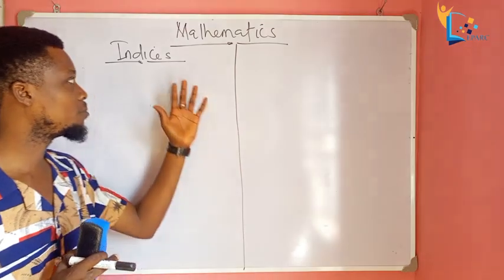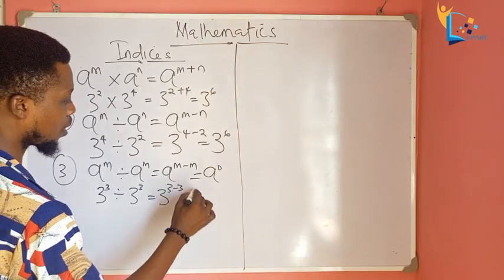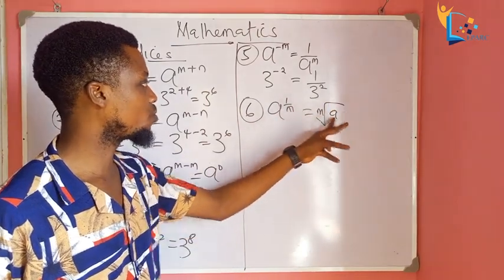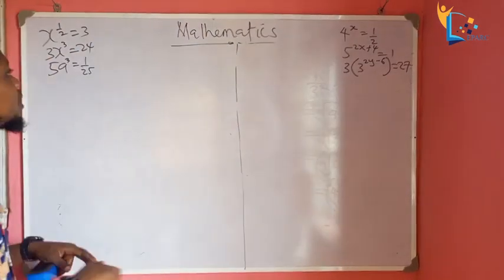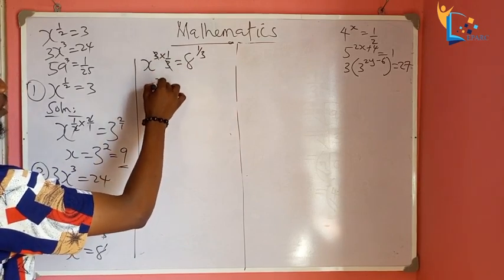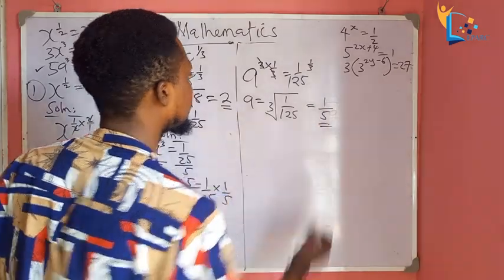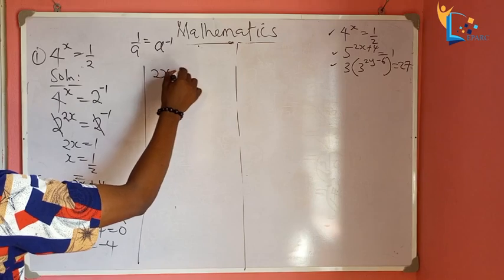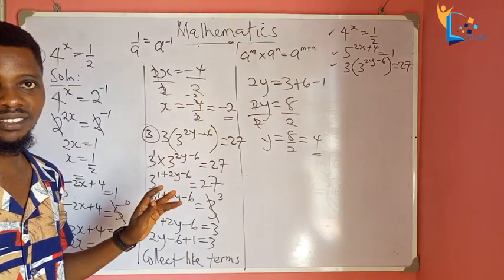GENERAL MATH. Understanding the basic laws of INDICES and its applications.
GENERAL MATH.

UNDERSTANDING THE BASIC LAWS OF INDICES AND ITS APPLICATION.

This is another interesting topic in Math. Indices is a fundamental topic that will help you navigate other areas of exponential problems.